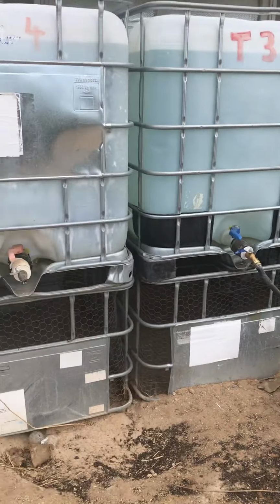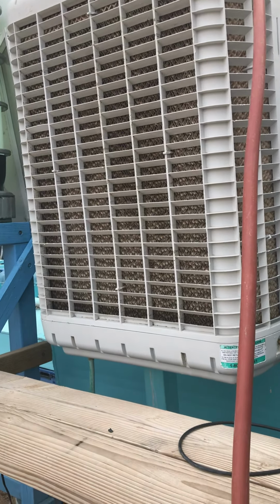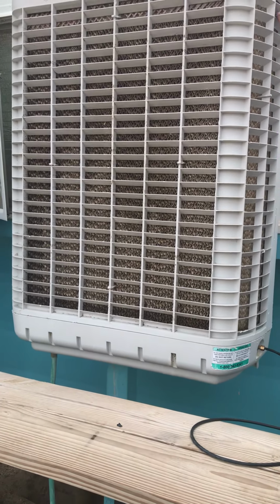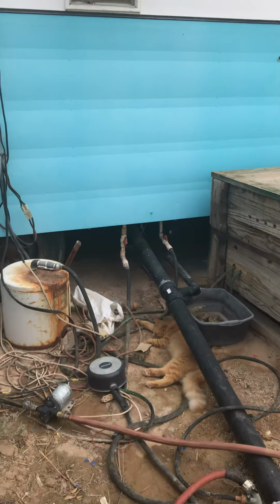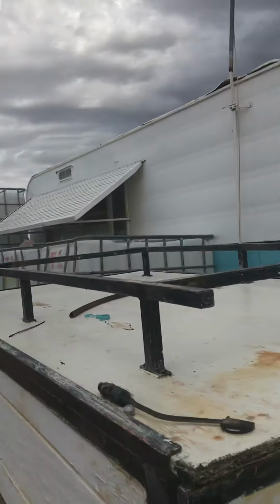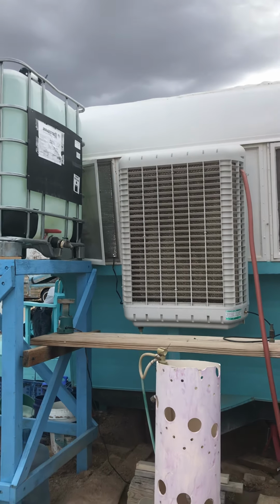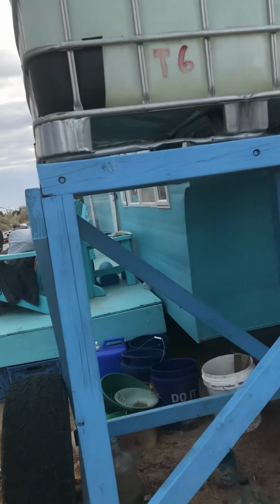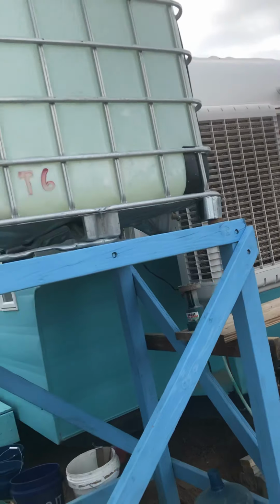Let’s check out a slabby AC setup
This is a rather sophisticated dwelling in the bougie part of the slabs.  I give a rundown on the system and some info on water suppliers and prices.